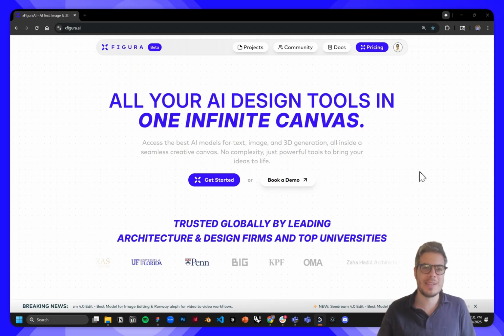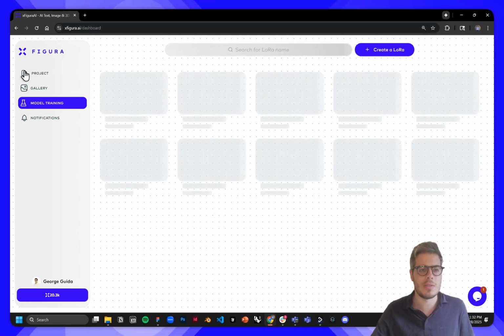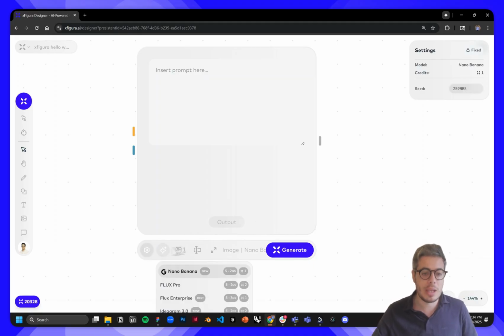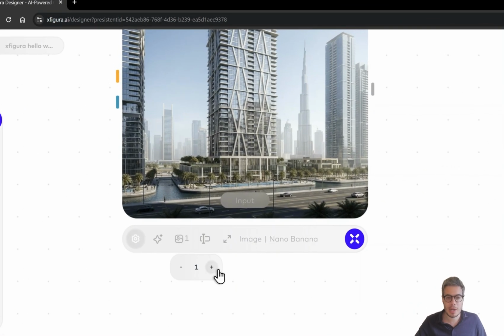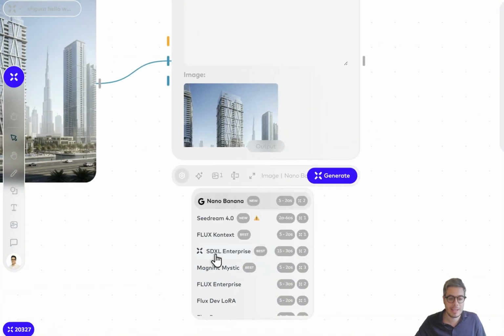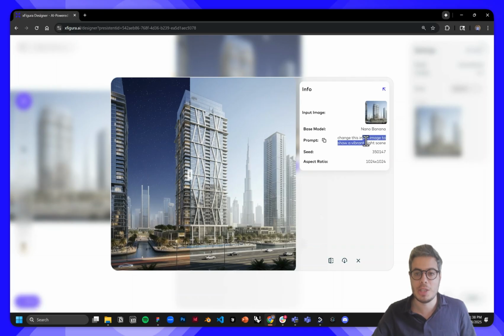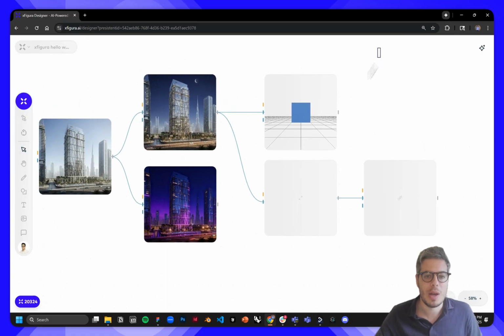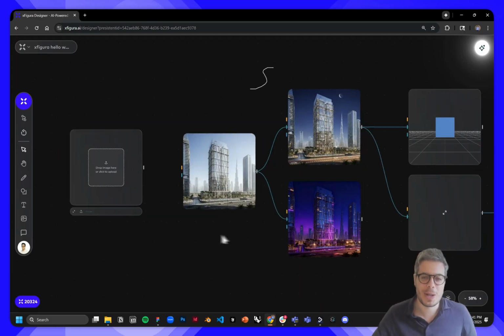xFigura Tutorials: AI Tools & Infinite Canvas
Welcome back to xFigura Tutorials! 🌍

In this episode, discover how to unlock your creativity with AI Tools and the Infinite Canvas. Learn how to generate Image, 3D, Text, videos using our AI tools and learn how to make use of you infinite canvas, share and collaborate your design ideas seamlessly using xFigura’s smart tools.